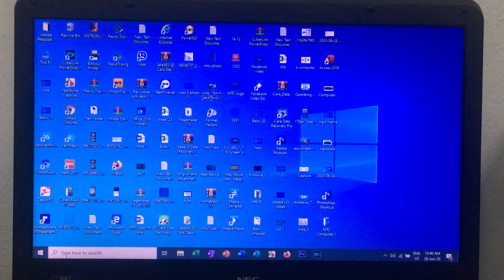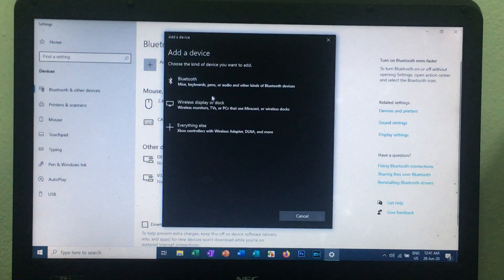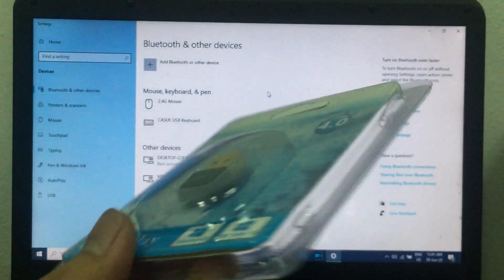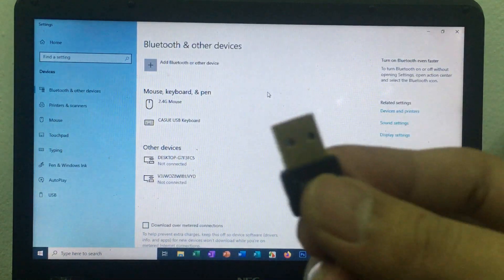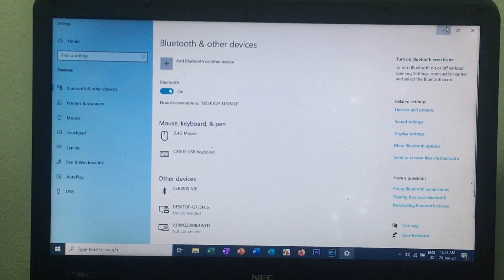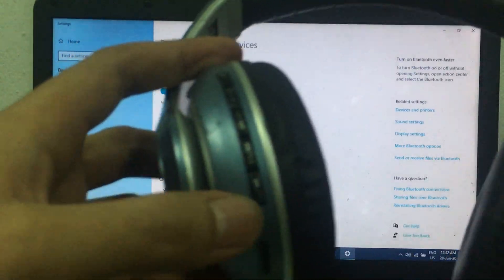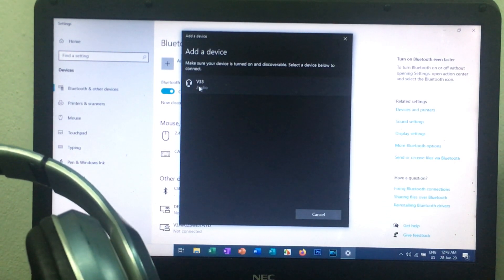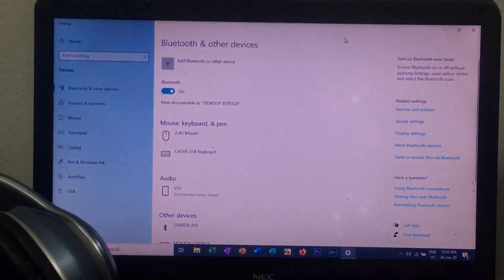Bluetooth ချိတ်ဆက်နည်း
အချို့ ကွန်ပျူတာလေးတွေမှာ ဘလူးတု မပါပါဘူး။
အဲဒီအတွက်ကြောင့် ယခုVideoလေး တင်ပေးလိုက်တာပါ။

အားလုံး အဆင်ပြေကြပါစေ နော်။